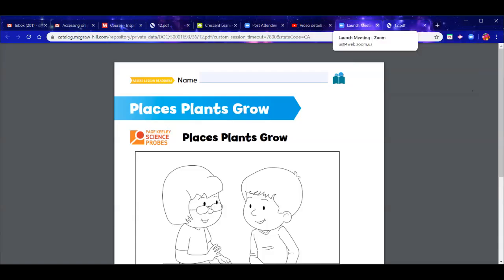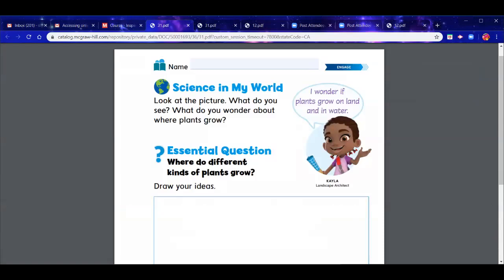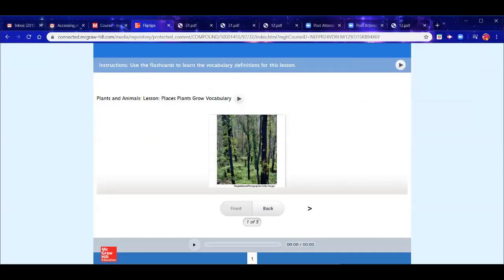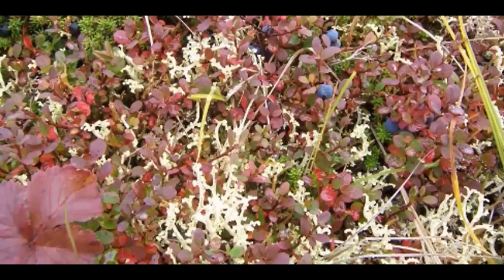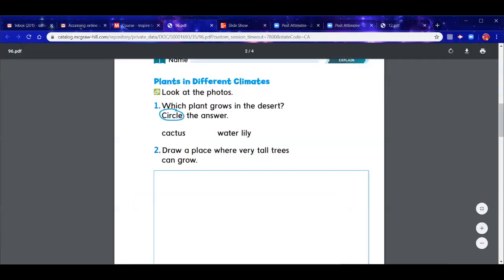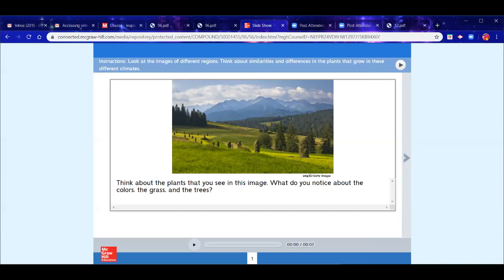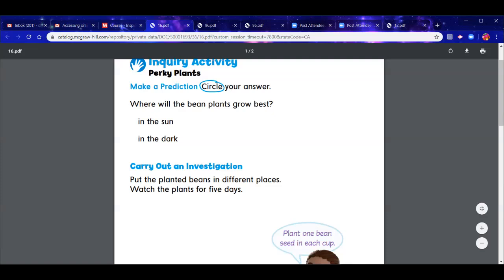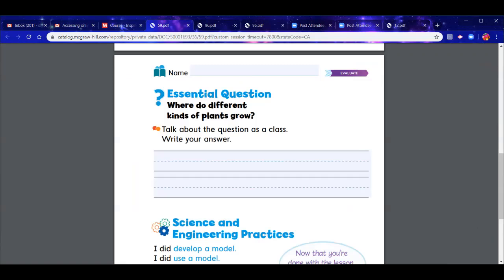Kindergarten Science: Module 4, Lesson 2 pp.108 -119